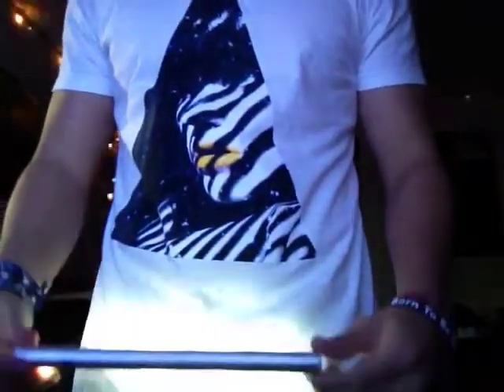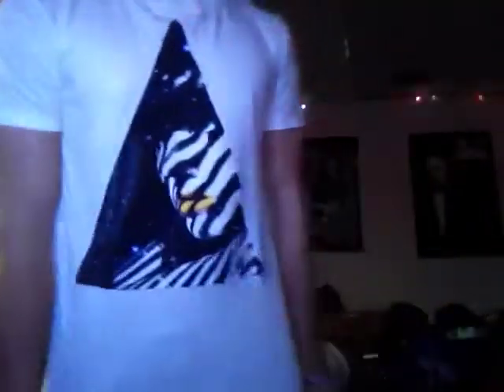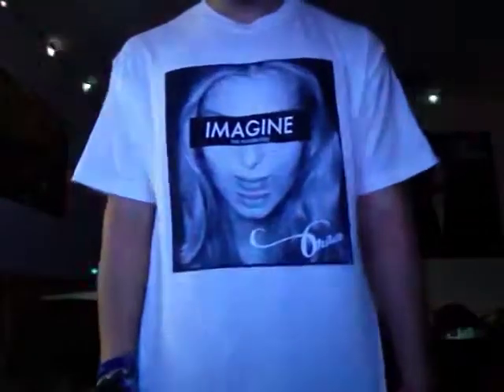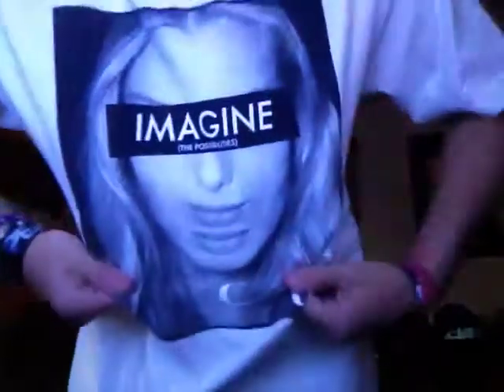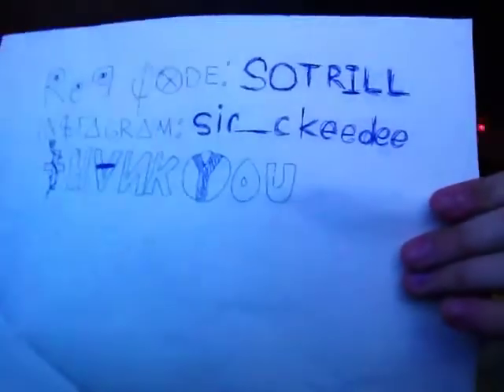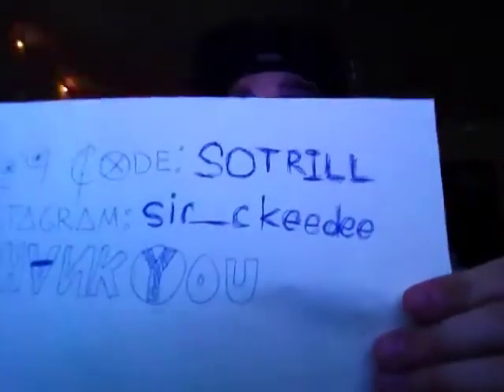PLNDR pickup + mystery box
Repcode for karmaloop & Plndr : SOTRILL Instagram: sir_ckeedee     God Bless!